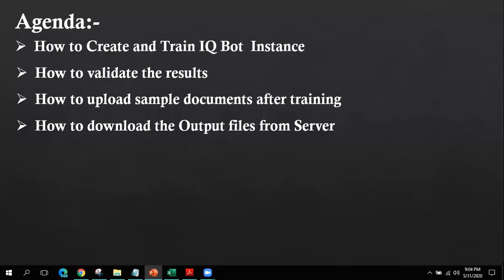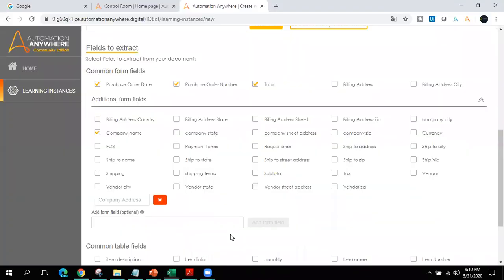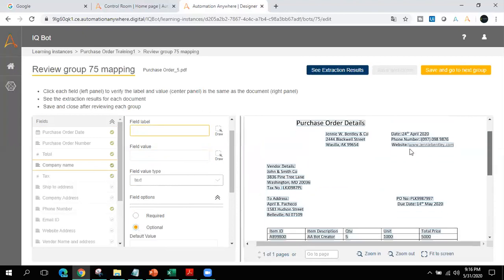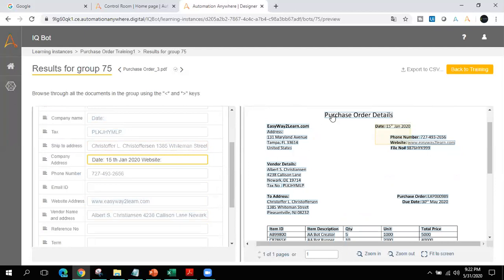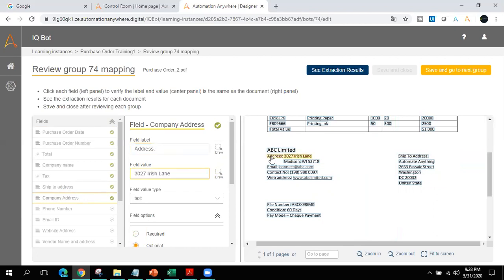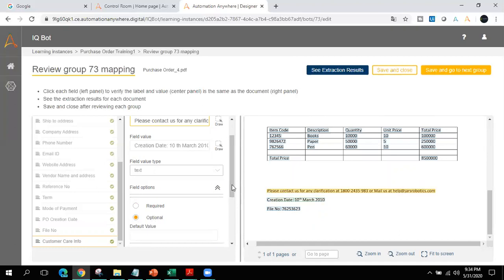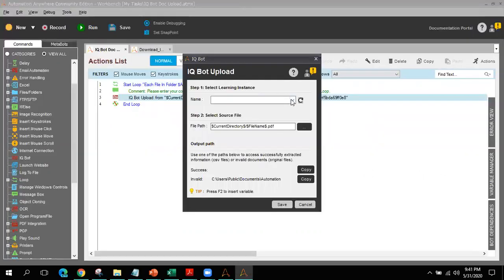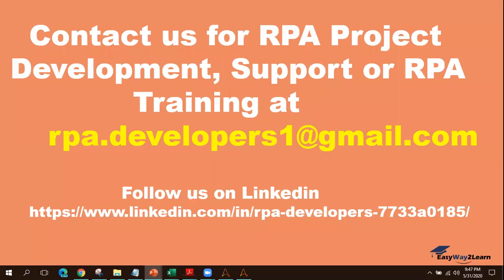Automation Anywhere IQ Bot Tutorial Part: 3 | IQ Bot Developer Training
In this comprehensive tutorial, Automation Anywhere IQ Bot Tutorial Part: 3, you'll dive into the world of IQ Bot in Automation Anywhere. Whether you're a beginner or an experienced developer, this video is your gateway to mastering IQ Bot and enhancing your automation anywhere skills.

We are covering following topics in this tutorial video.

Understand the fundamentals of IQ Bot Automation Anywhere.
Learn How to Create and Training IQ BOT Learning Instance.
Learn how to develop intelligent bots using Automation Anywhere IQ Bot.
Explore advanced features and functionalities of IQ Bot.
Gain hands-on experience through practical examples and exercises.
Discover tips, tricks, and best practices for efficient bot development.

Thanks,
EasyWay2Learn